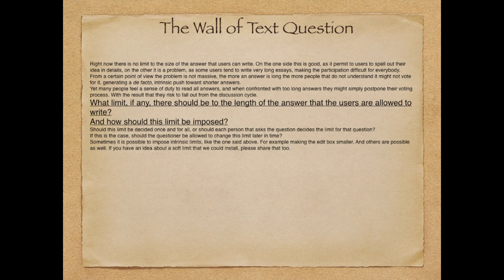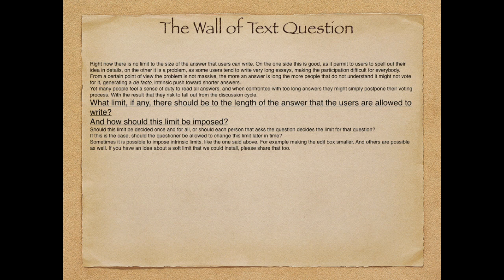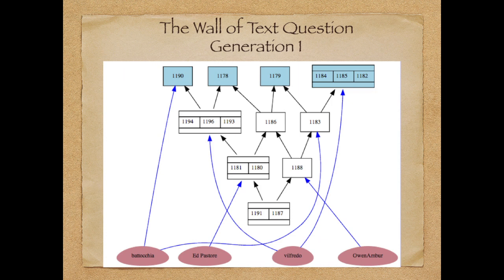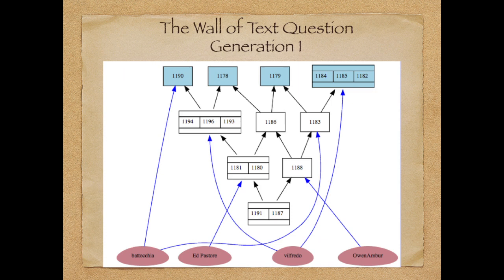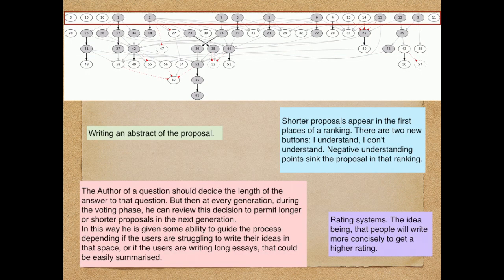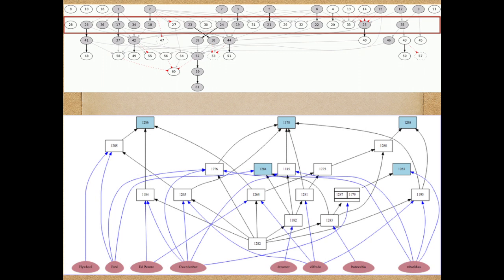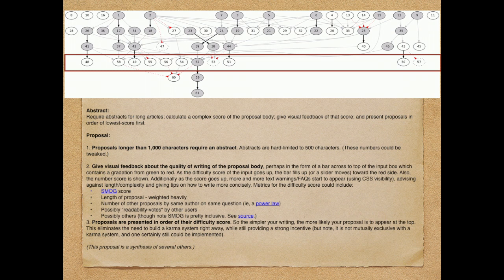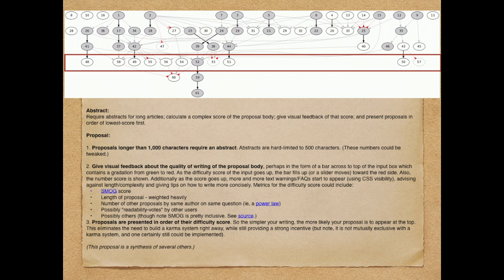Example of Vilfredo in Action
This is the fourth part of the lesson that I gave for the Toulouse eDemocracy Summer School.

I was presenting Vilfredo (an eDemocracy system I worked on from 2009).
Here I present an example of the use of Vilfredo.